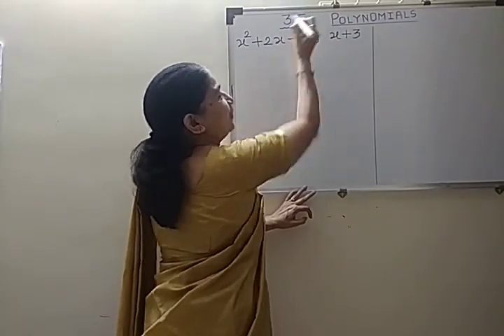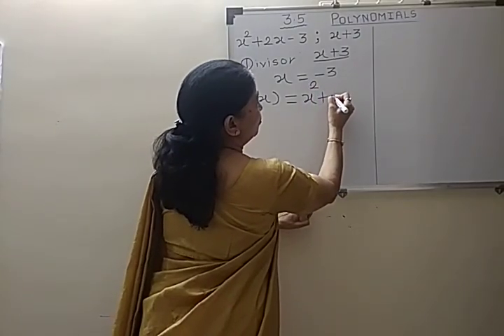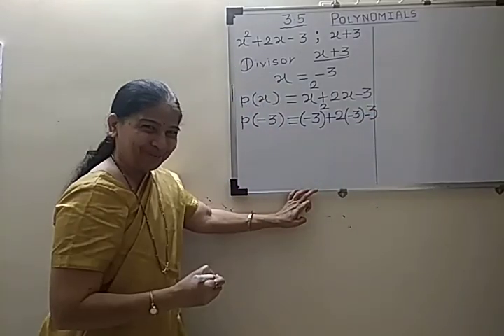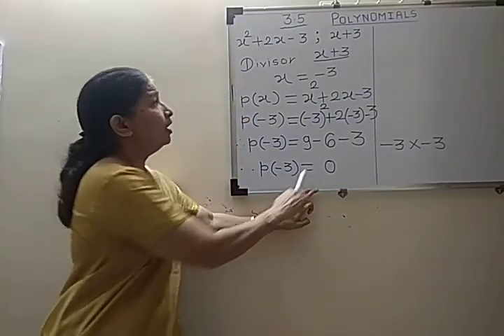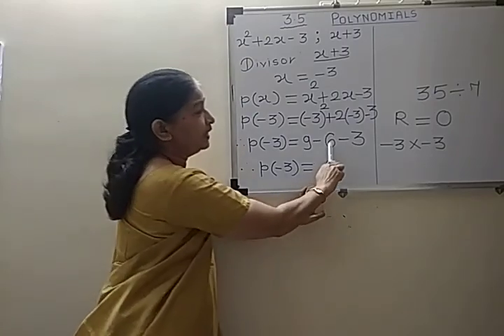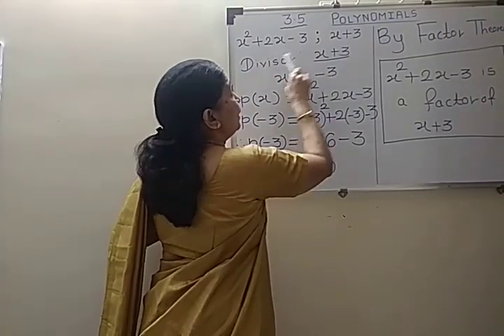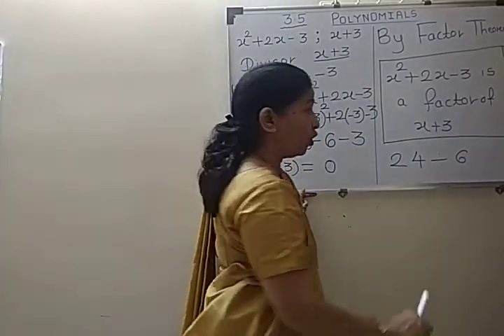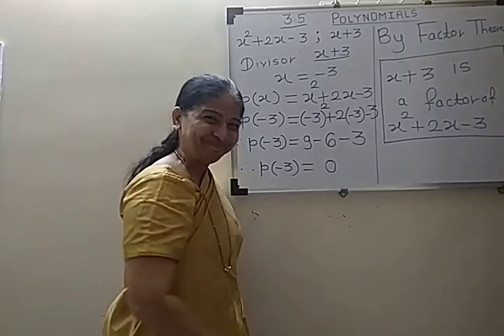9 th MATHS (3.5 Selected, B)